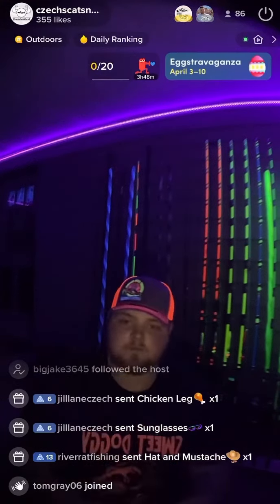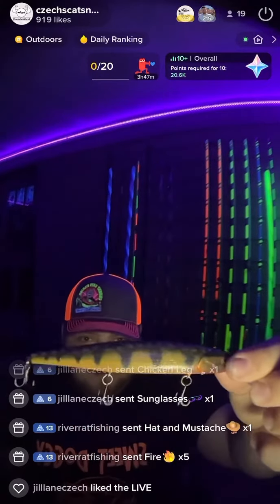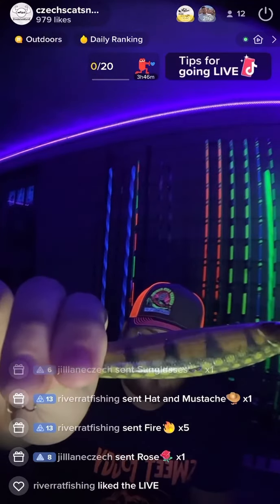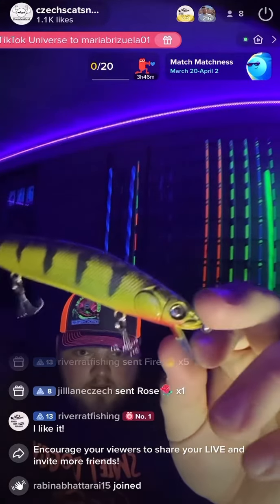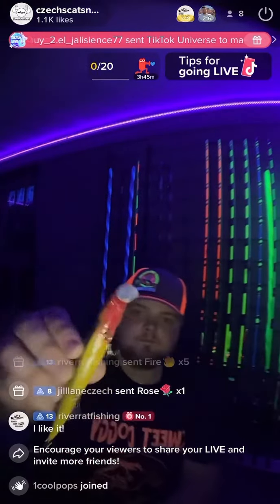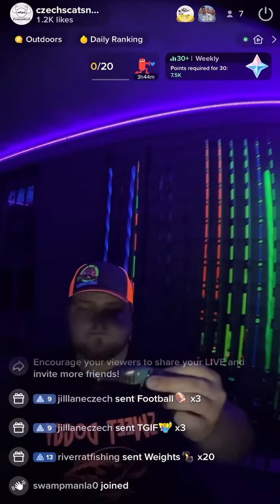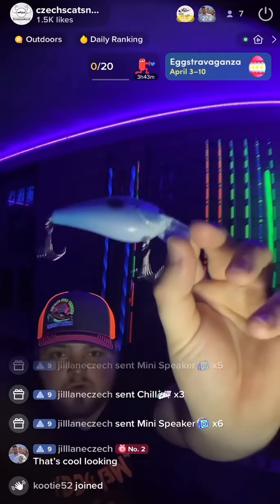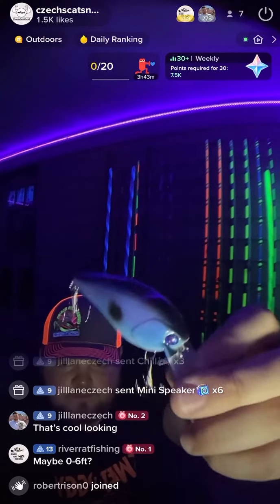UNBOXING HAND PAINTED HARD BAITS (BETTER THAN STORE BOUGHT??)